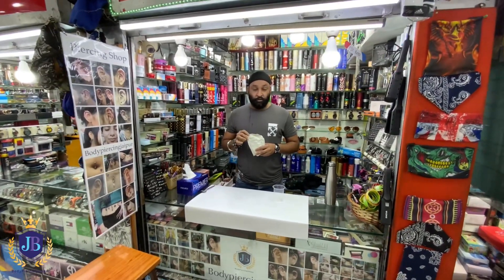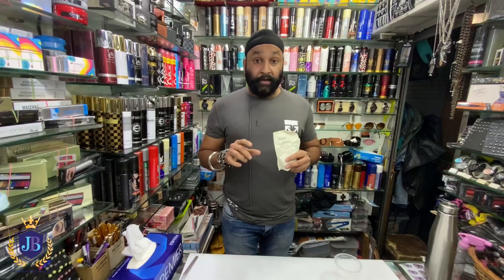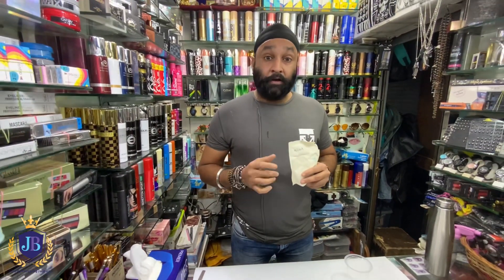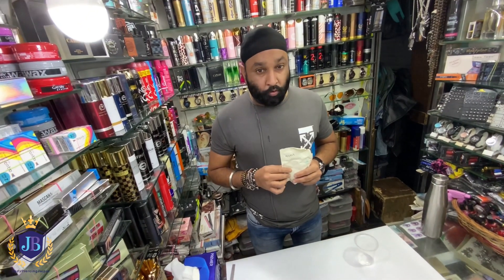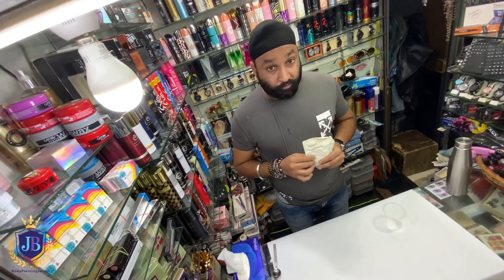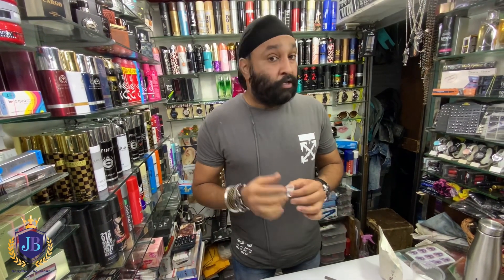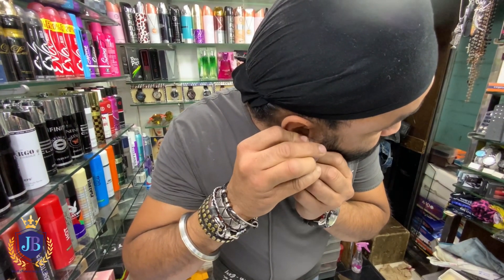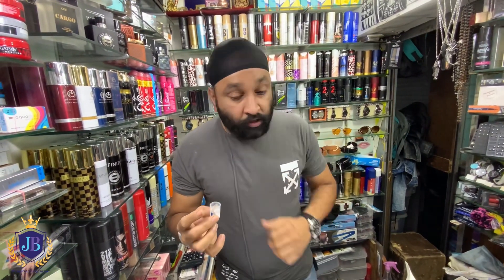Aftercare piercing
Most of people get pierced, few reasons stand that piercing take so long time to heal. Swelling & puss make that uncomfortable, even area always look different due to swelling. This is home remedy to cure injury that is in small amount due to piercing or piercing got disturbed during changing cloths or rub badly or stuck badly.